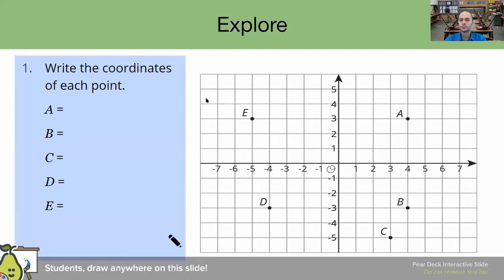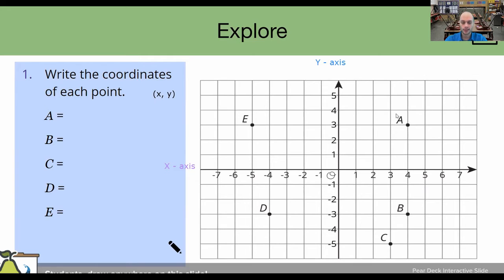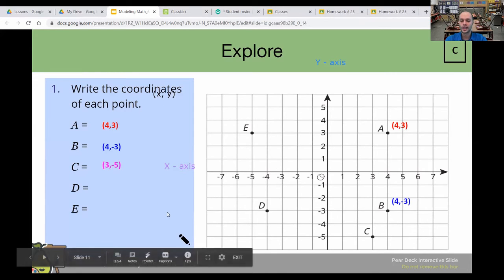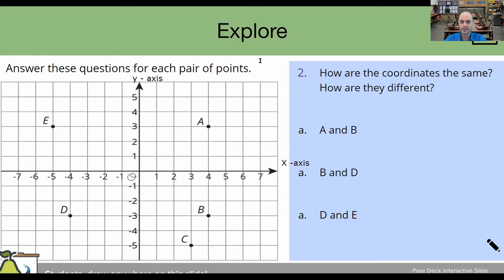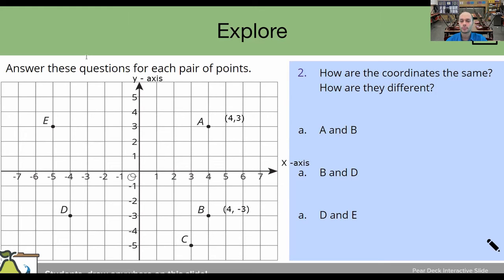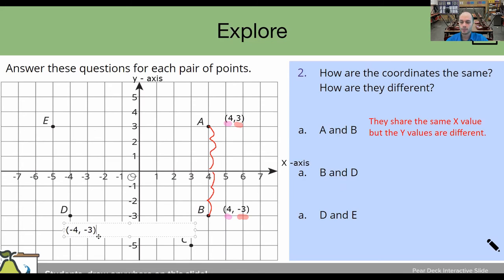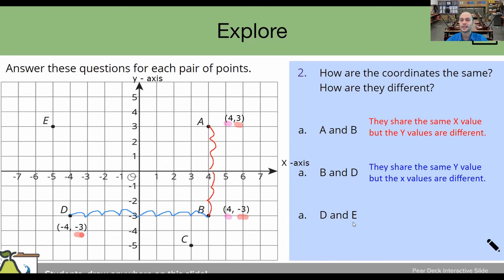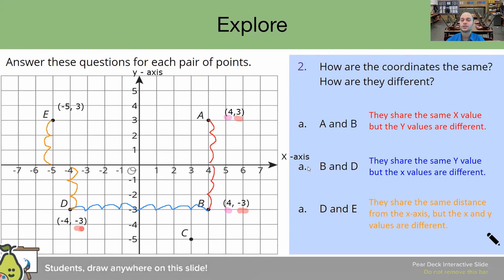Modeling Distances on a Coordinate Plane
How can we find horizontal and vertical distances between points on the coordinate plane?